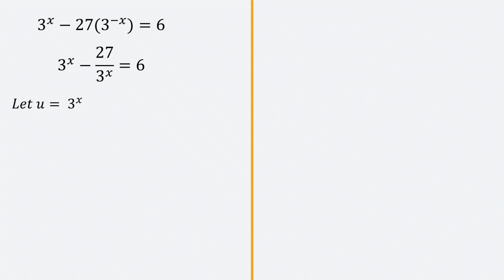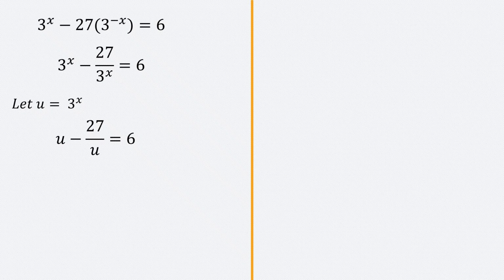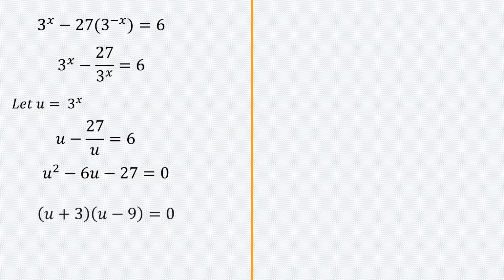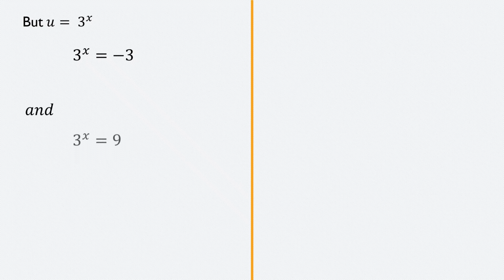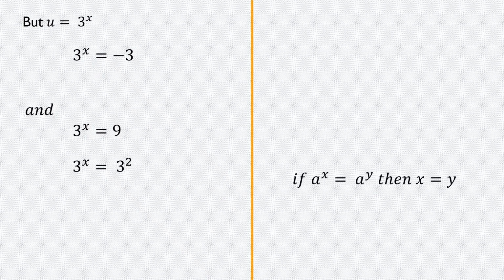This is easier than it looks. How to solve this difficult GRE question. GMAT. SAT. WASSCE. GCSE.